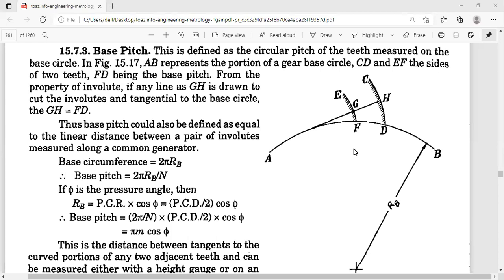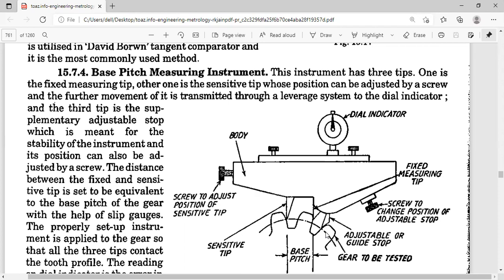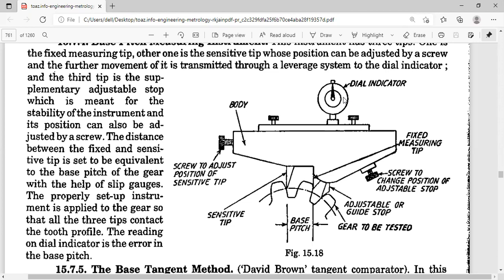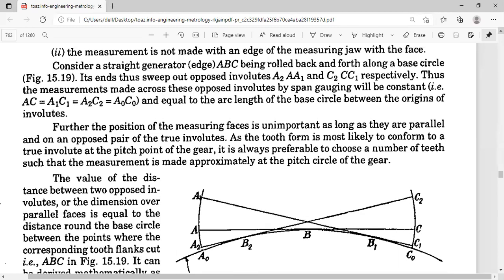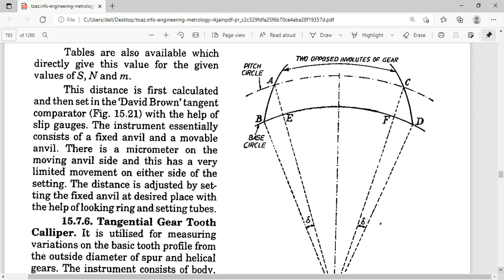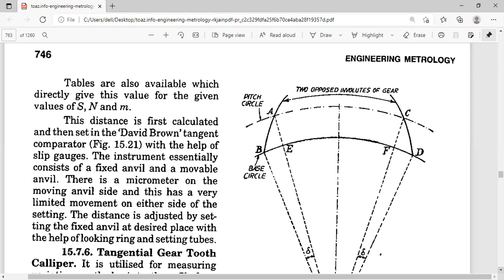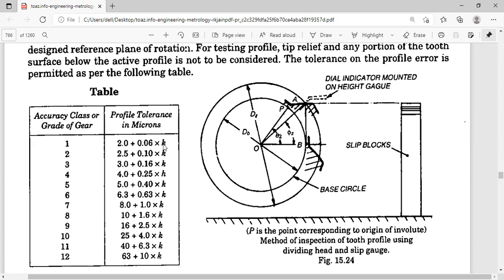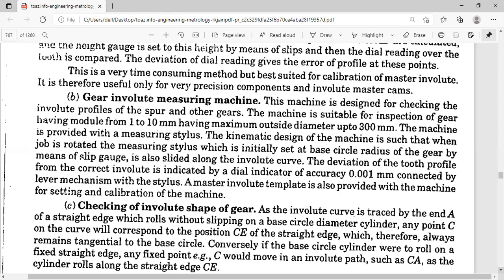Metrology - Base pitch & Profile Measurement 7-6-21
Portable Hand-held base pitch measuring Instrument & Profile checking Instrument